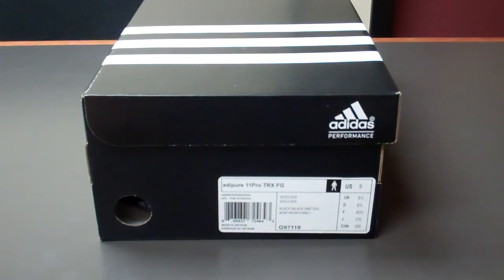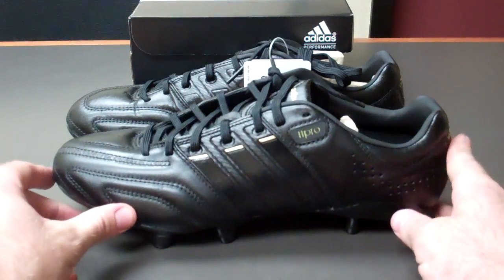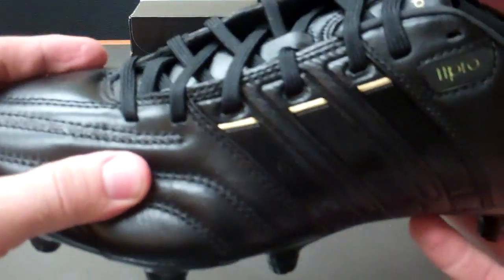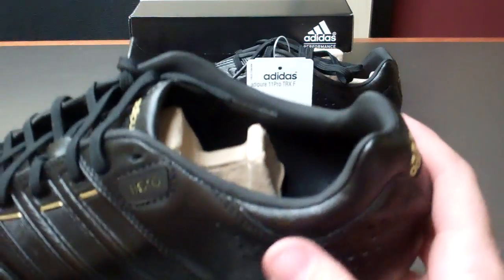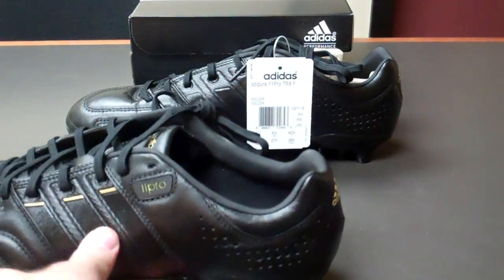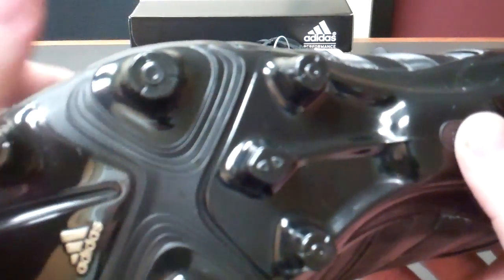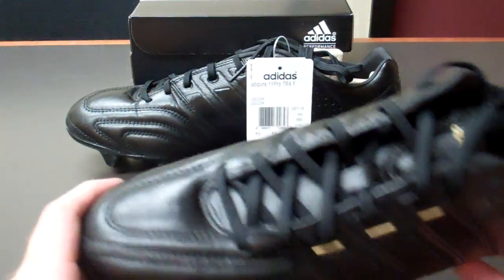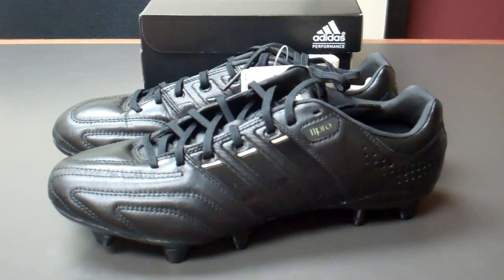Adidas adiPure 11Pro (Black - Black - Metallic Gold)